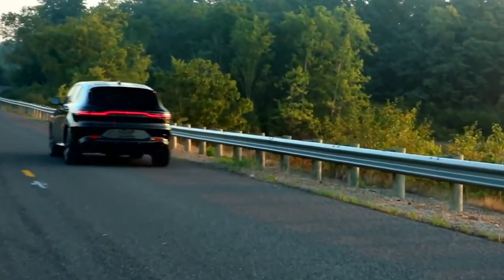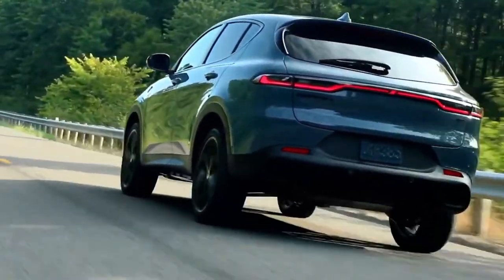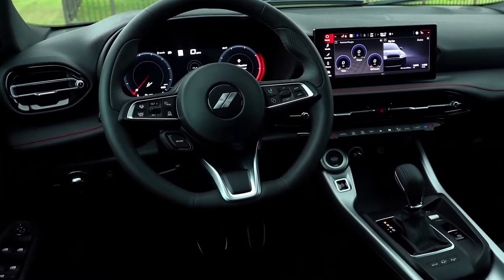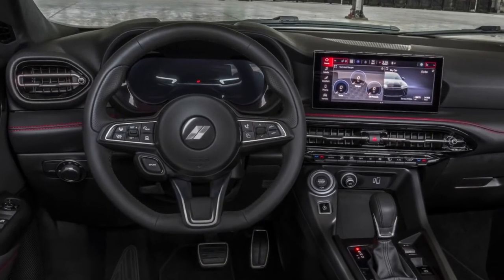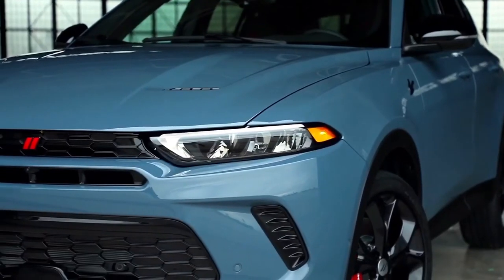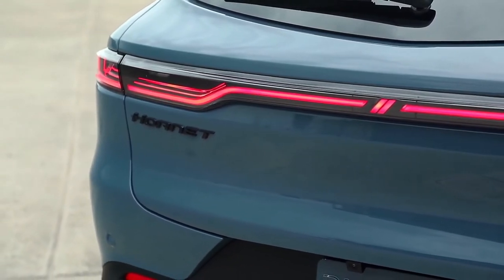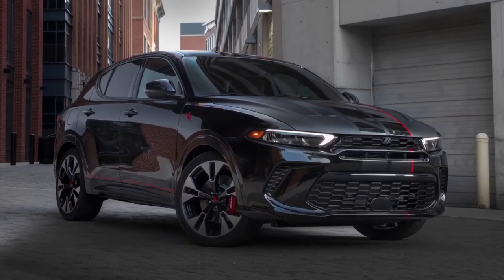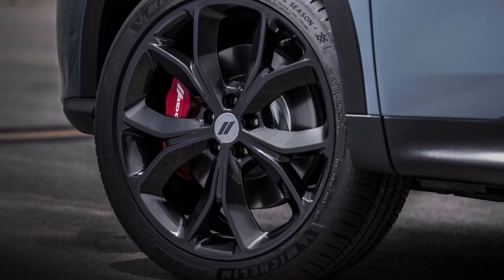2023 Dodge Hornet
The 2023 Dodge Hornet is a new subcompact SUV with a performance-focused, plug-in-hybrid model.

There's also a gas-only Hornet that starts around $30,000, and it's offered with similar features and options.

With Dodge about to enter a new "electrifed performance" era, the Hornet leads the way when the PHEV hits dealers next spring starting around $40,000.

The Hornet is a subcompact SUV that shares a platform and other parts with the Alfa Romeo

turbocharged 2.0-liter inline-four that makes 268 horsepower and 295 pound-feet of torque. The engine pairs with a nine-speed automatic transmission. Dodge estimates the GT will go from zero to 60 mph in 6.5 seconds on its way to a top speed of 140 mph.

The Hornet R/T is the plug-in hybrid. It combines a turbocharged 1.3-liter inline-four, six-speed automatic, and a 121-hp electric motor mounted on the rear axle. The total system output is 288 horsepower and 383 pound-feet of torque. It also features a "PowerStop" function that delivers an extra 25 horsepower and instant torque for 15-second bursts. While its top speed is limited to a lower 128 mph, it should be quicker than its nonhybrid counterpart. Dodge estimates the PHEV will go from zero to 60 mph in 6.1 seconds.

The Hornet R/T's lithium-ion battery pack has a 12.0-kWh useable capacity, and with its 7.2-kW onboard charger, Dodge estimates a Level 2 connection can refill the battery in about 2.5 hours. While we're told it'll have an electric-only driving range of around 30 miles

Dodge says the 2023 Hornet GT starts at $29,995 before destination, so we expect its actual starting MSRP to be around $31,000. The same goes for the R/T, which is priced at $39,995